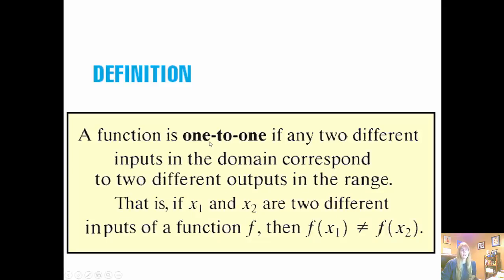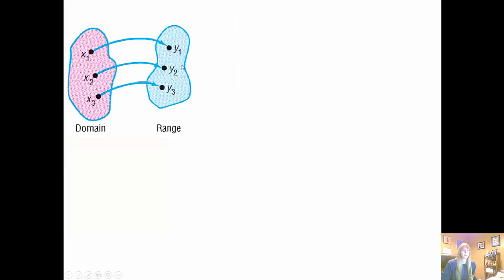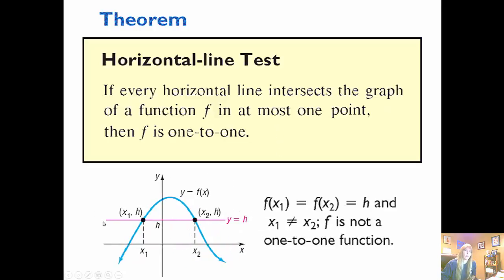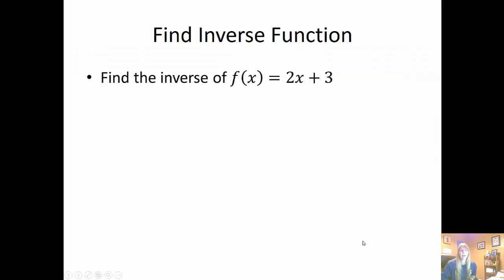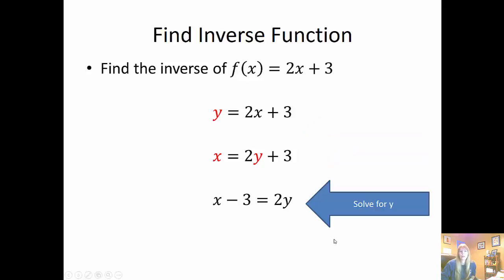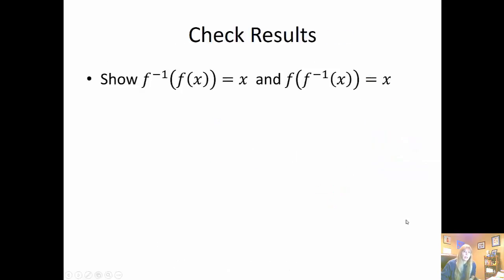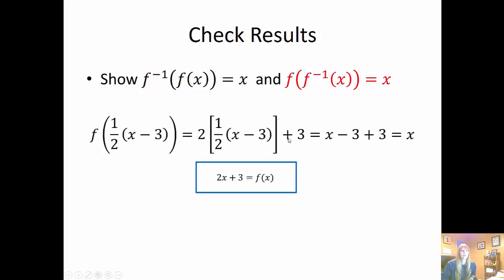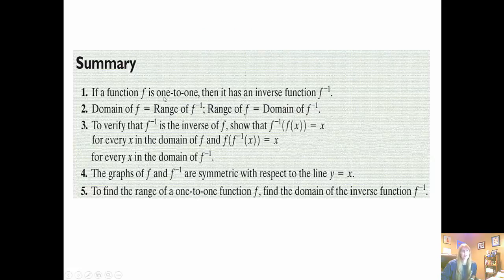MAT1093 Chapter 1 Review Part II